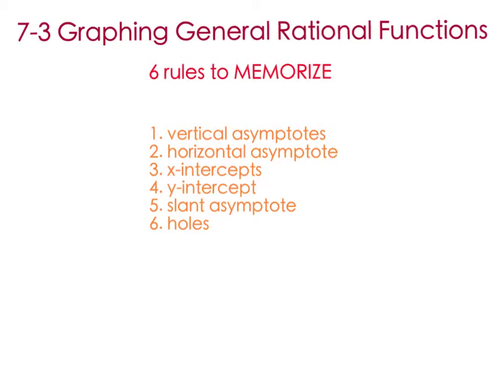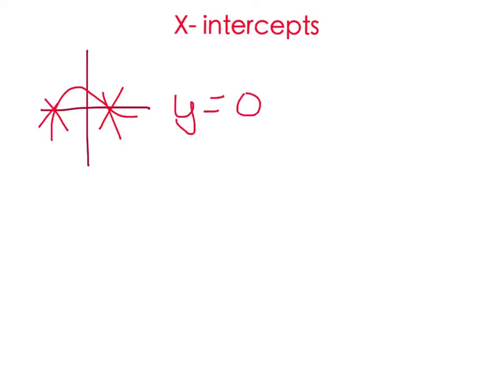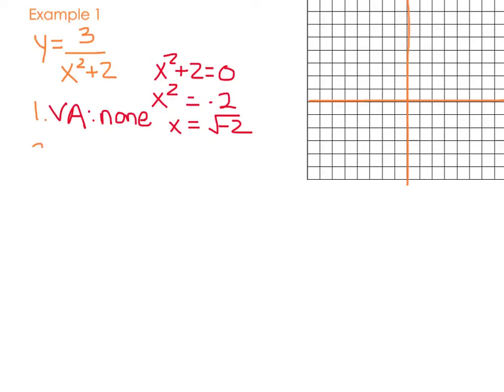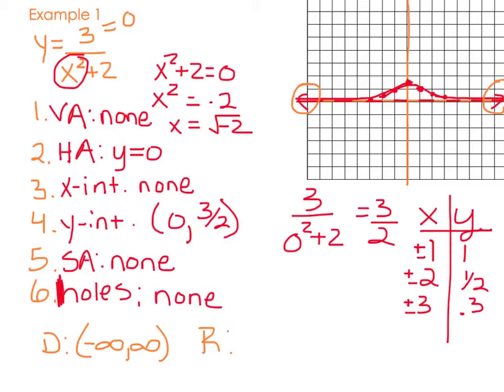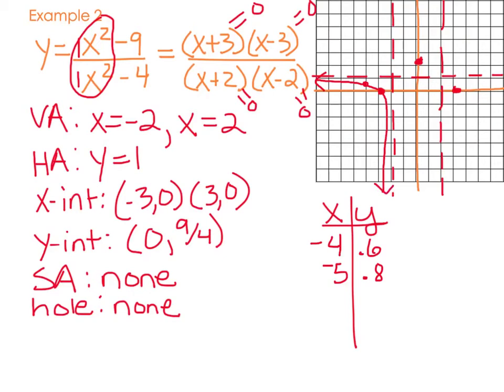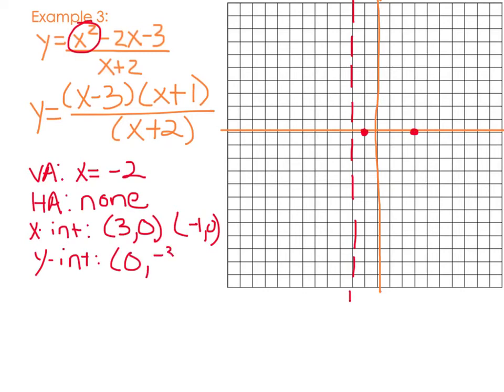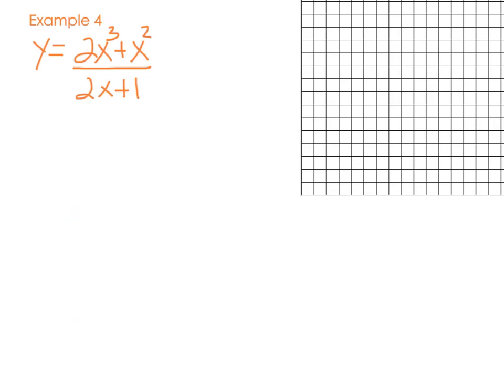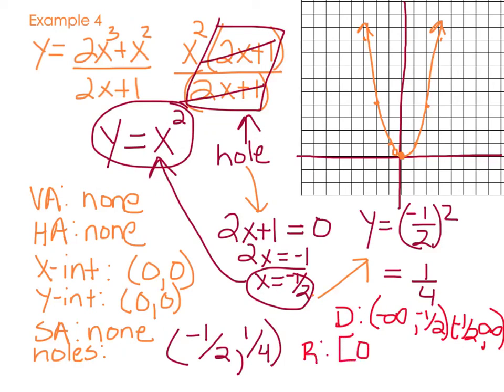Level Algebra 2 Video 7-3 Graphing General Rational Functions